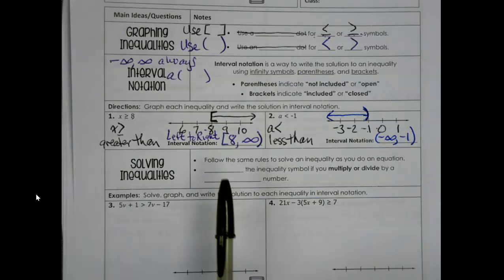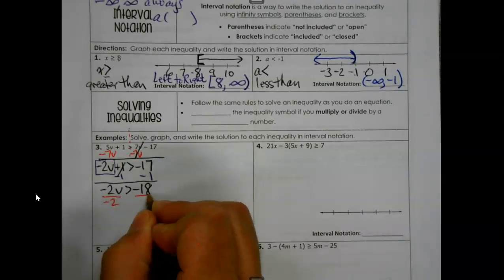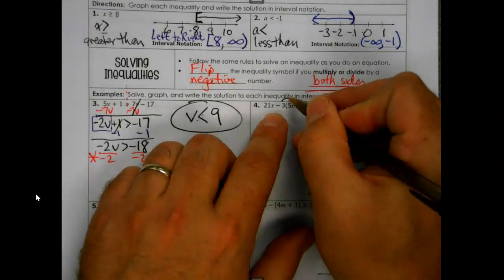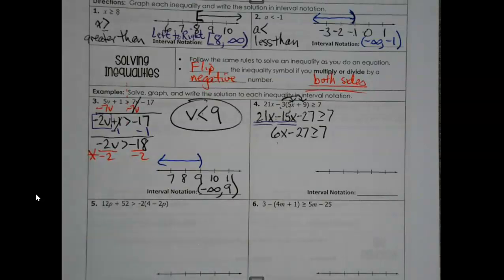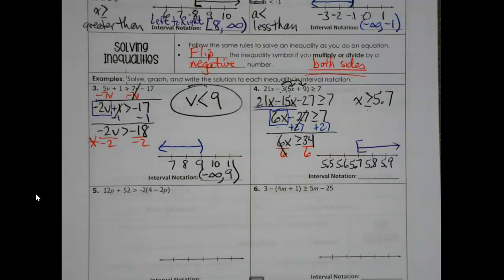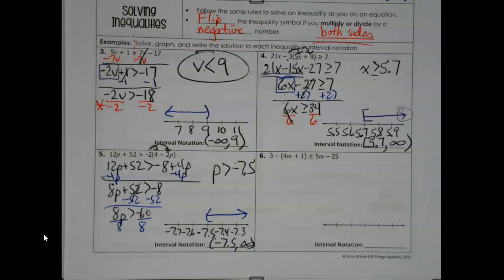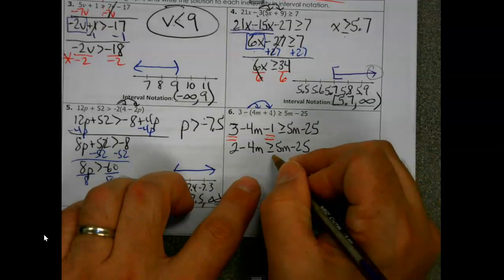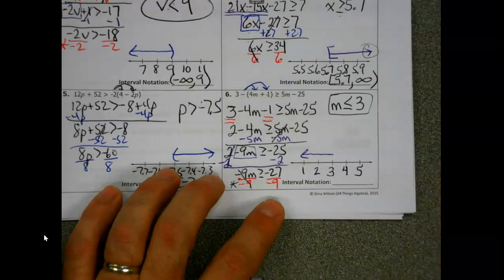A2 - Graphing Inequalities Day 1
An intro to graphing inequalities and placing answers in interval notation.